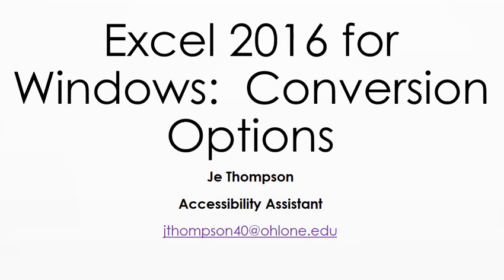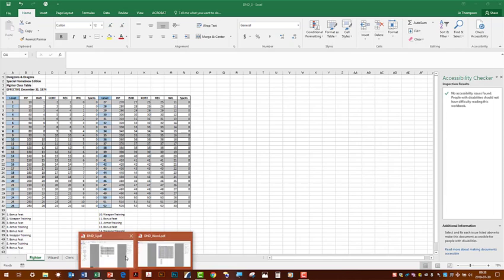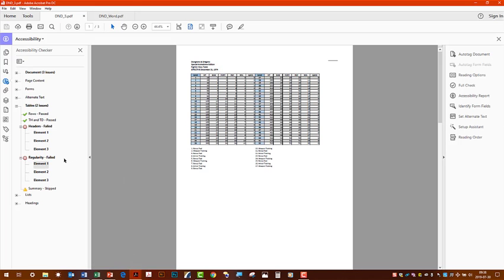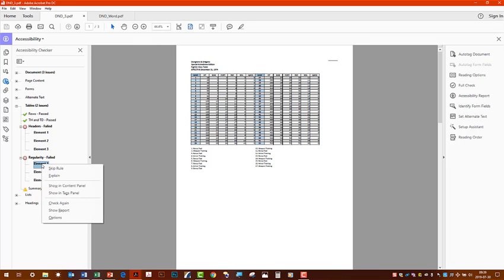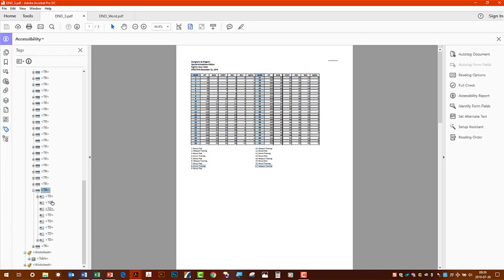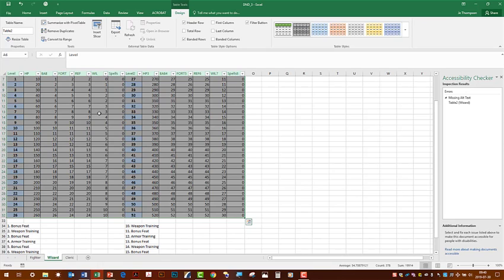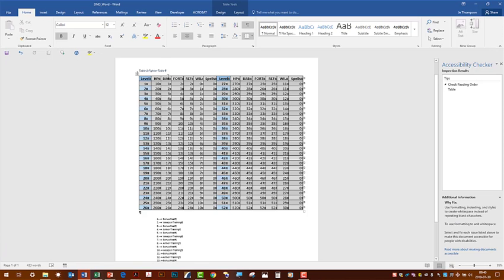Excel 2016 for Windows: Conversion Options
A look at some possible Errors that may occur when converting an Excel spreadsheet to PDF and how to avoid them.